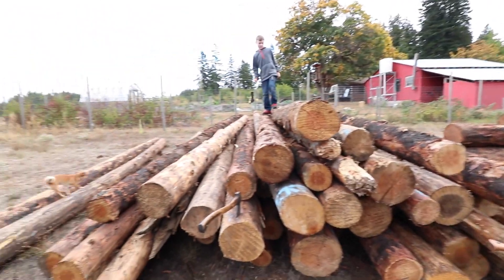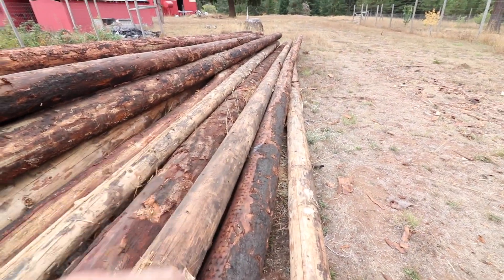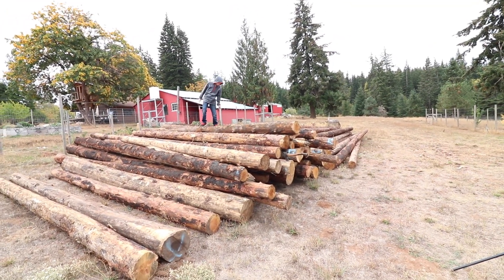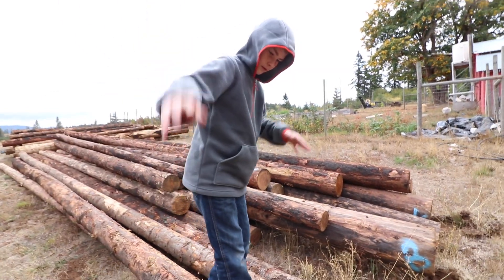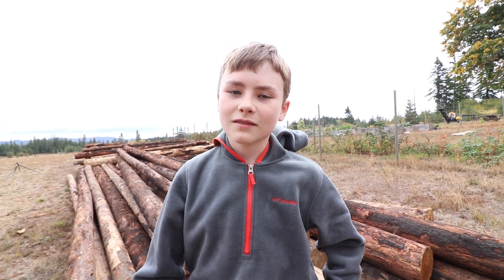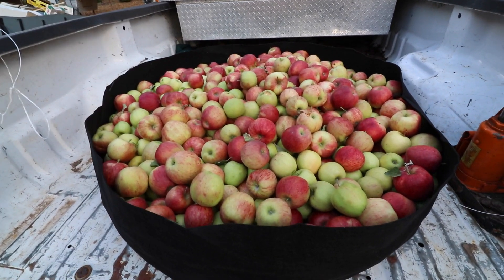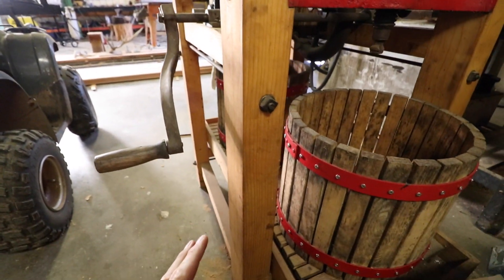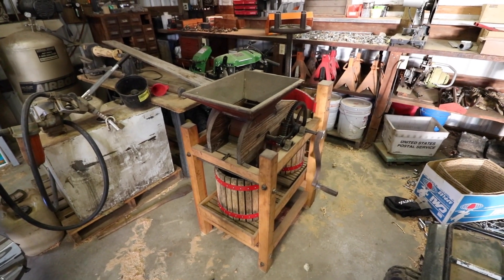NOW WE'RE LOGGING!! 21 Cords In 1 Day